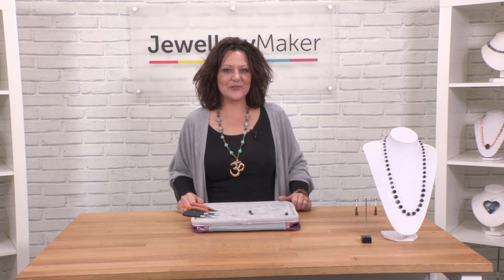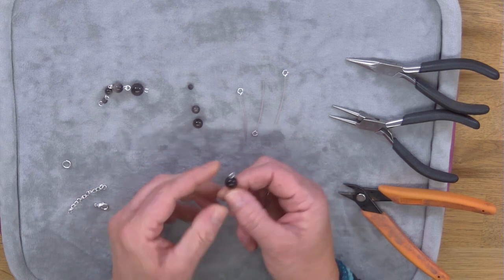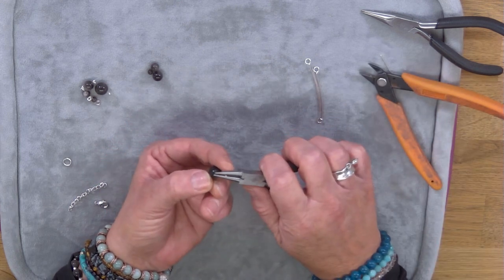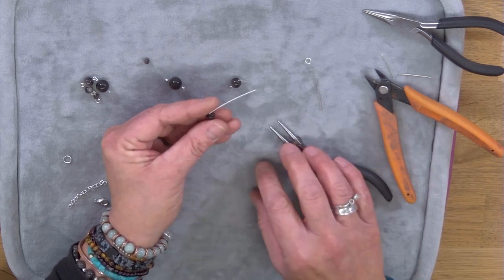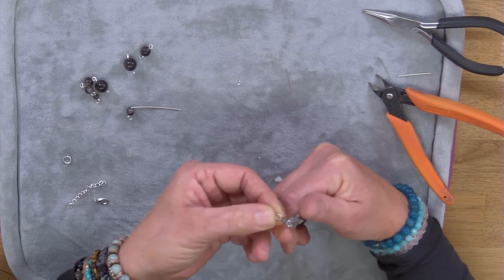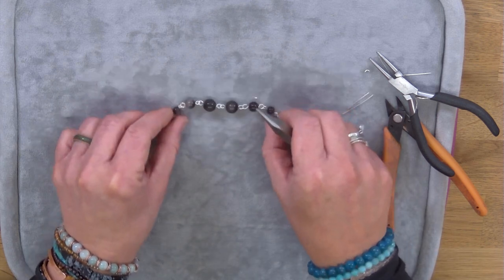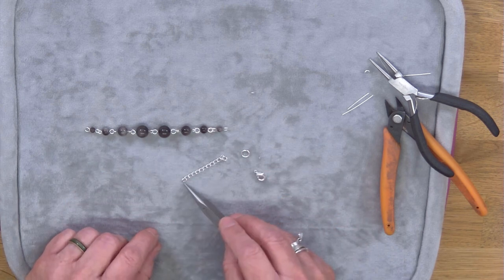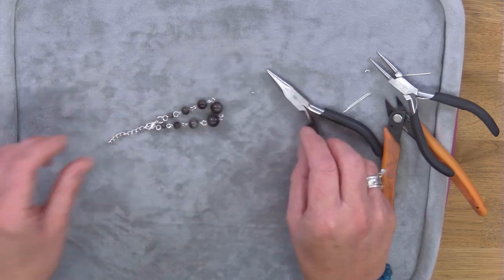Learn how to make a Rosary Link Necklace with Gemma Crwo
In this tutorial Gemma will demonstrate how to make a Rosary Link Necklace

You will need:

A selection of different sized round beads
Eye Pins
Chain
Clasp
Jumpring